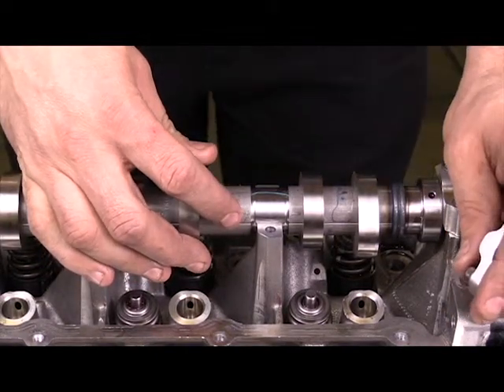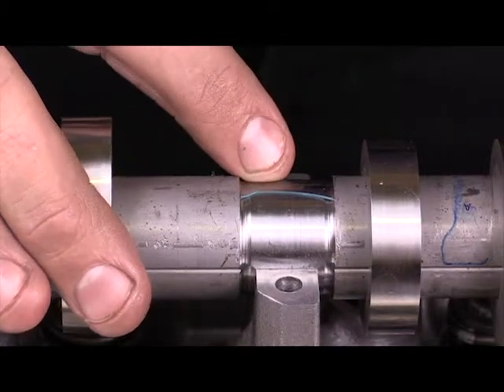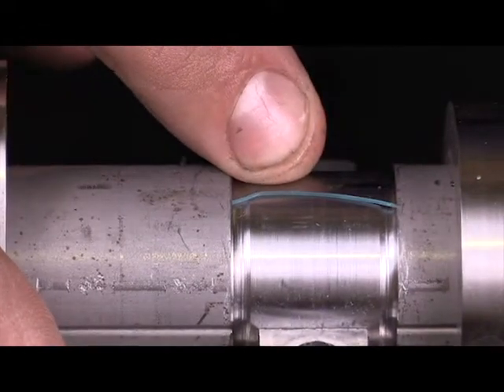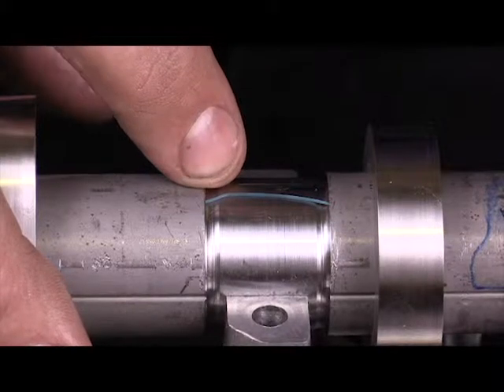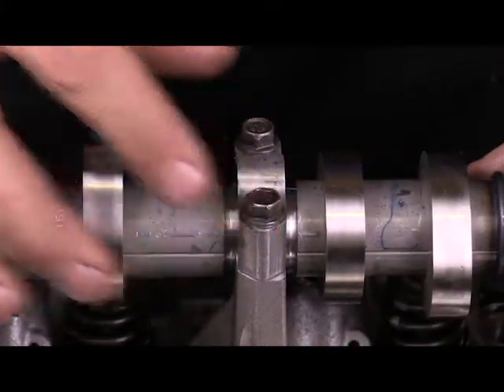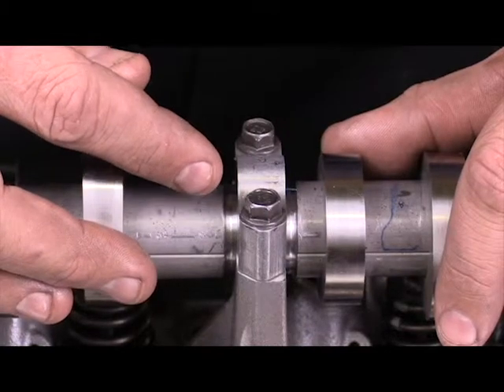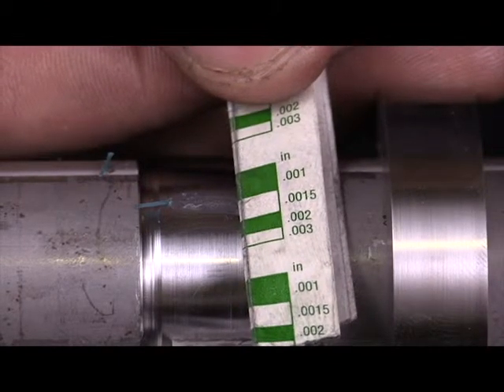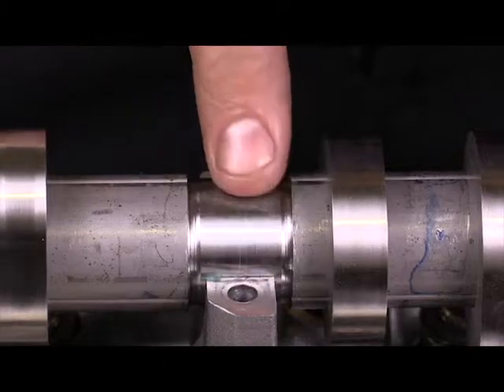Measuring the Clearance of Camshaft Bearings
Cylinder Head Videos

- Measuring Cylinder Bore Out Of Round And Taper with a Dial Bore Gauge Cylinder Head Videos